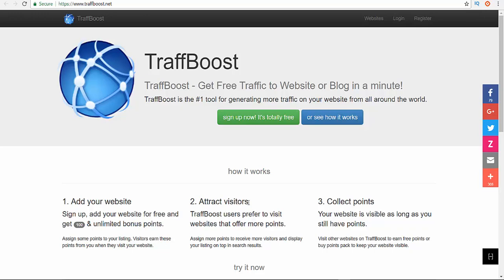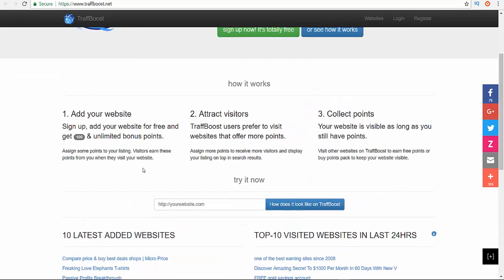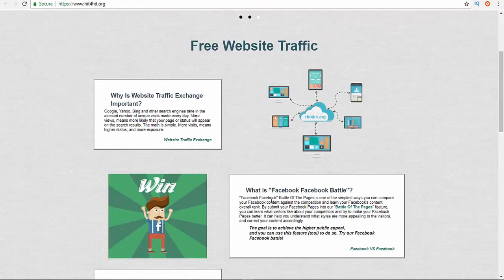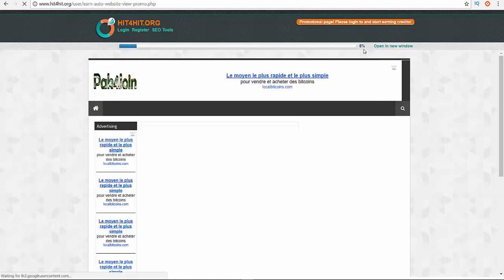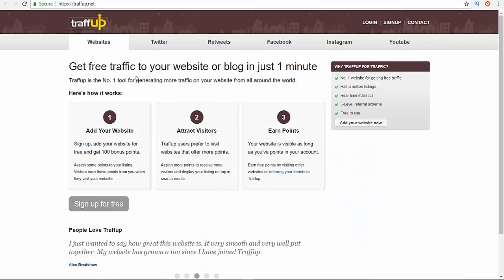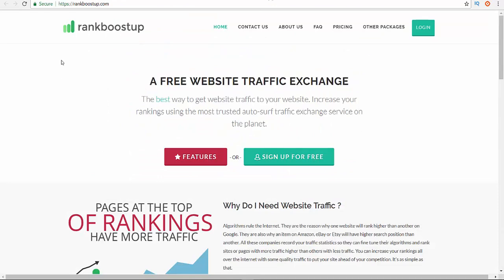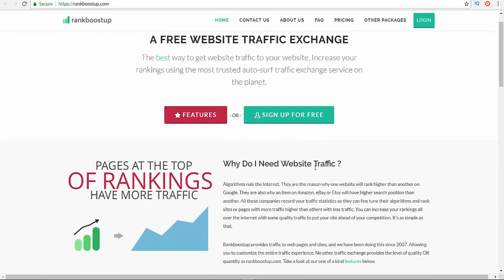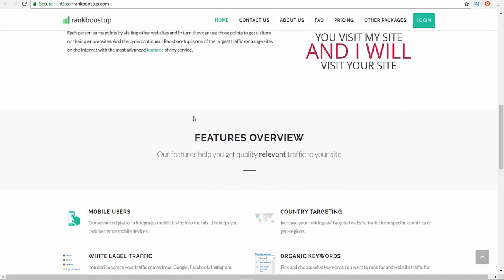Top 5 best free websites traffic sources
In this video you will discover one 5 best websites that will help you generate traffic and make money online in different fields: E commerce, blogging, niche sites

۩۩۩۩۩۩۩۩۩۩۩۩۩۩۩۩۩۩۩ Relative Keywords ۩۩۩۩۩۩۩۩۩۩۩۩۩۩۩۩۩۩۩

 best free traffic sources, best free traffic sources 2017